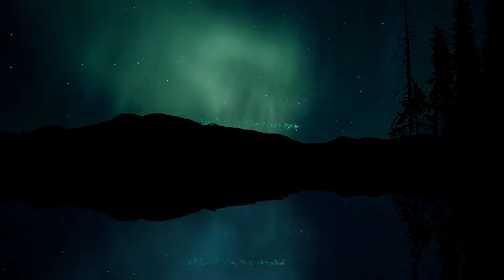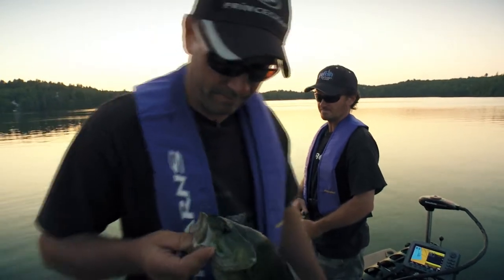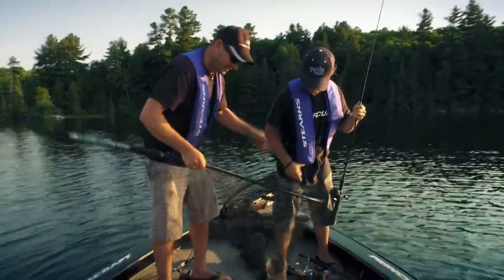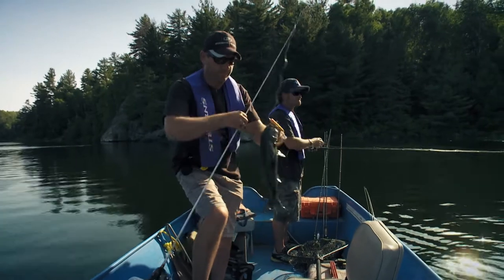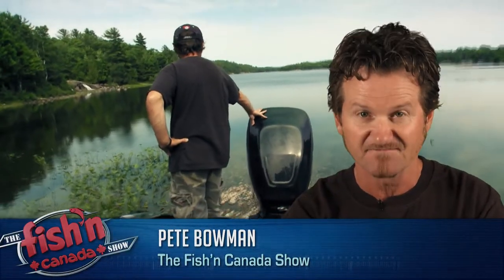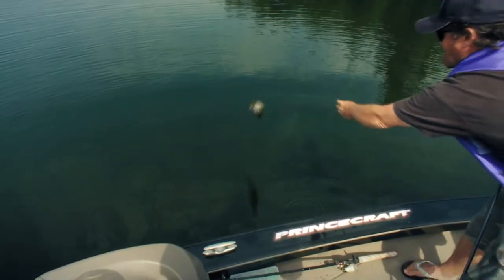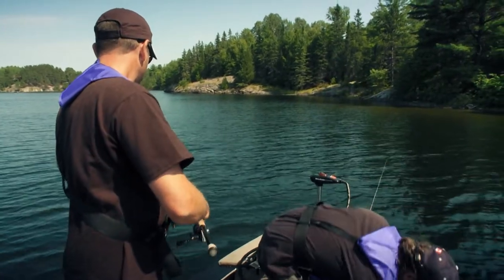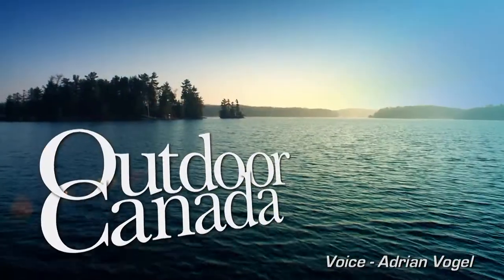ATVing for Crazy Smallmouth Bass Action | Fish'n Canada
This episode has Pete Bowman and Fish’n Canada friend Captain John Blanchard hit a trio of lakes for Smallmouth Bass.
They start out in their fully rigged fishing machine and end the show on an ATV trip into a tiny lake with a little car-topper.

One of Canada's longest-running fishing shows, Fish'n Canada travels from coast to coast in search of trophy fishing opportunities. First started by brothers Angelo and Reno Viola in 1986, The Fish’n Canada Show has been on the air for over 30 years. Today, Angelo is joined by lifelong fishing buddy, Pete Bowman, and the pair continue to travel across Canada educating anglers using the experience they’ve gained over the years